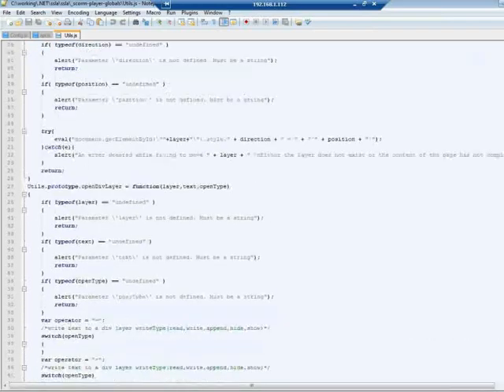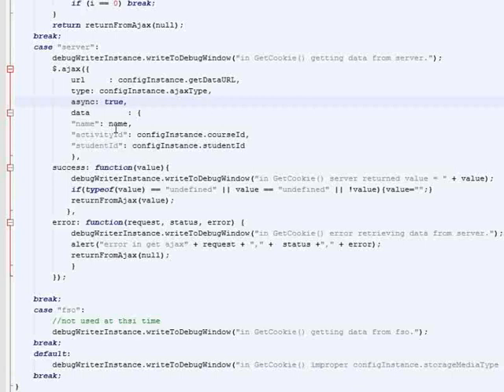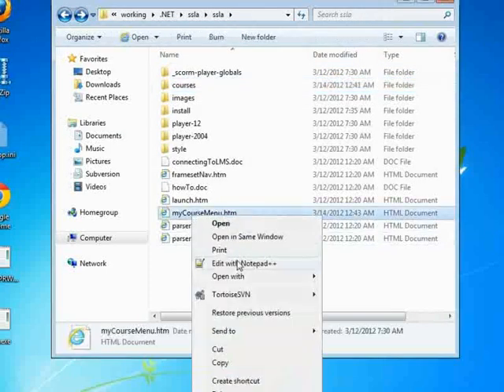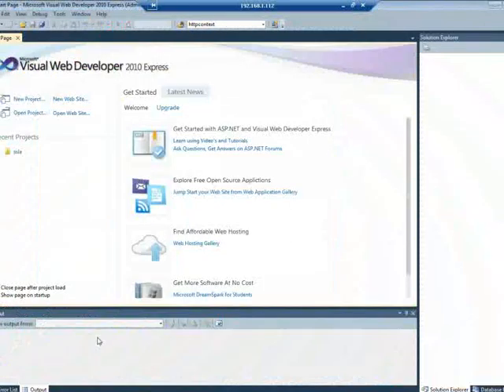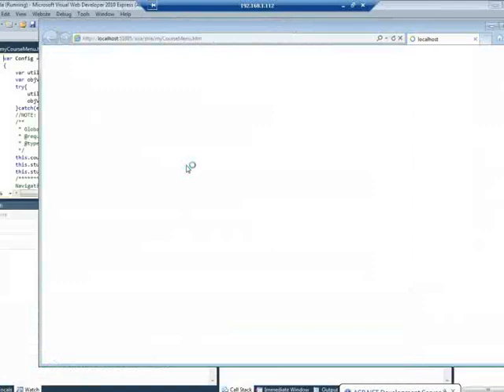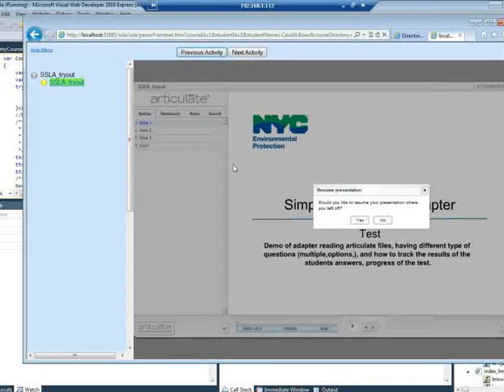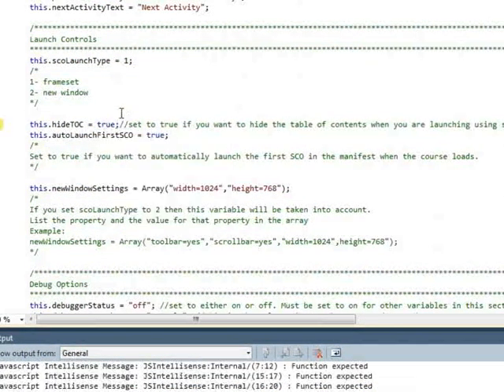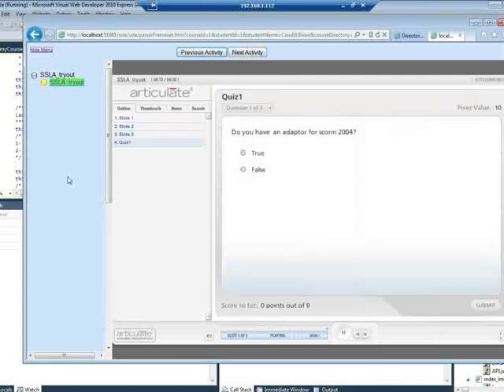Simple SCORM LMS Adapter Part 3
utils.js and demo